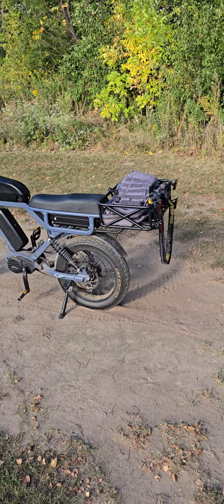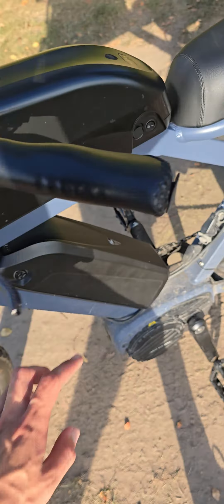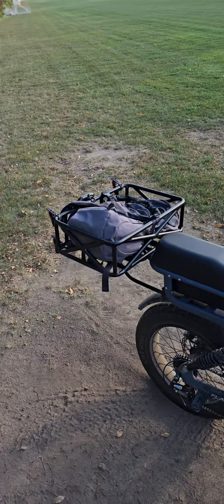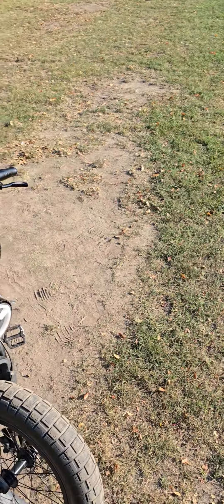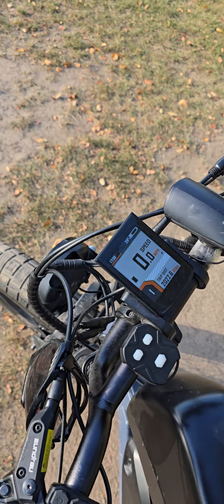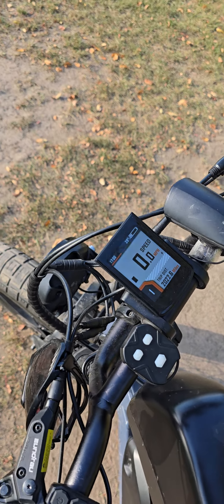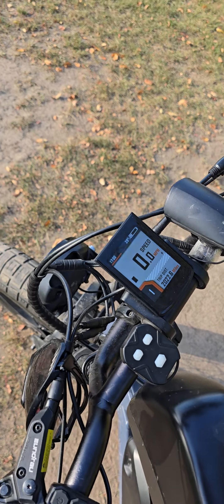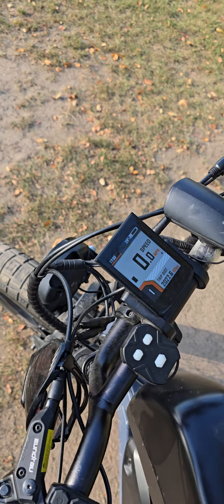Eunorau E-bike (range/battery review) HONEST! NOT SPONSORED!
In this video, we go over the range that stirred up song confusion in my last video, watch as we dive deep into some things that I forgot to mention to paint a better picture about this unique E bike.